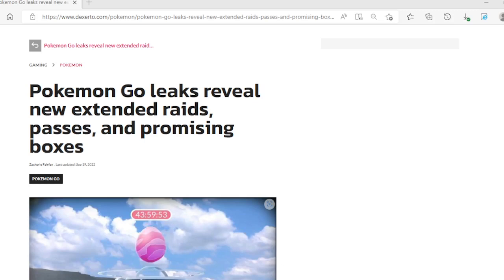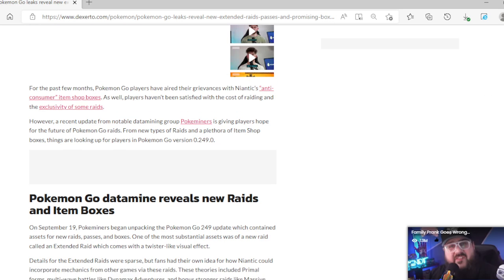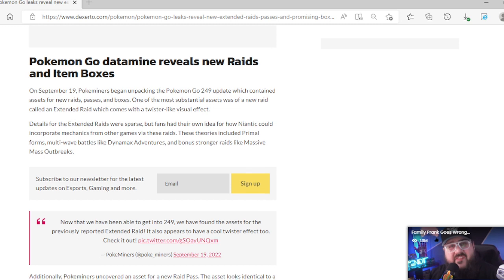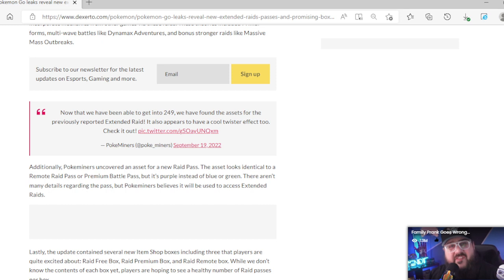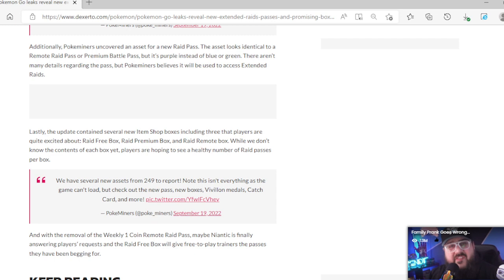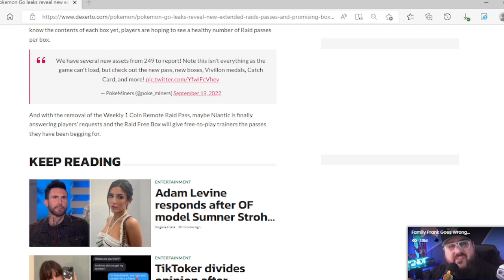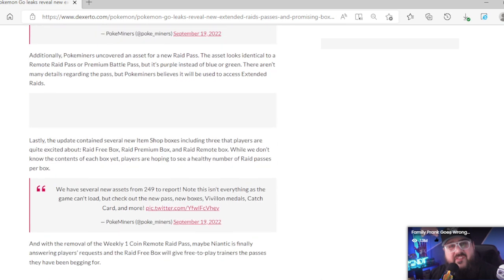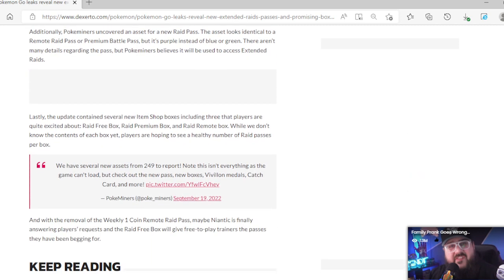New Raid Passes and Item Boxes Coming to Pokémon Go